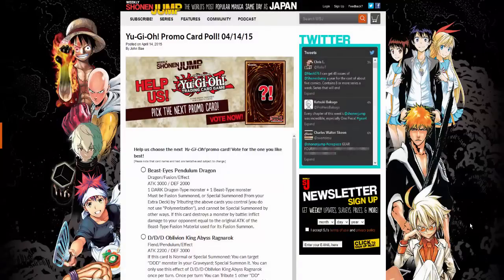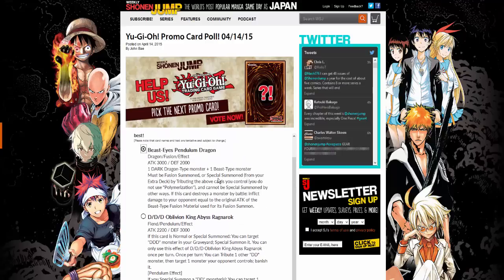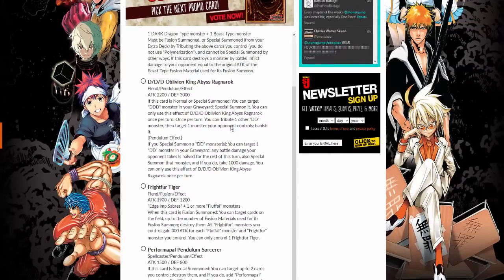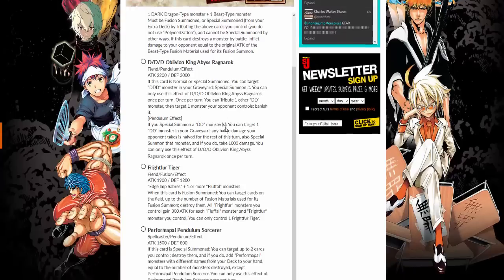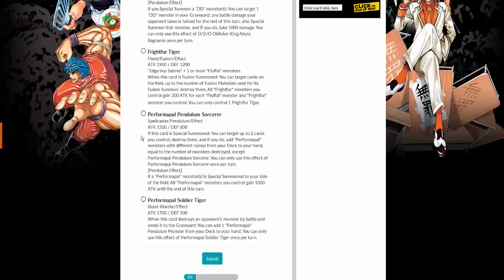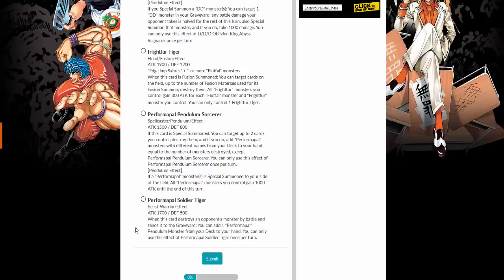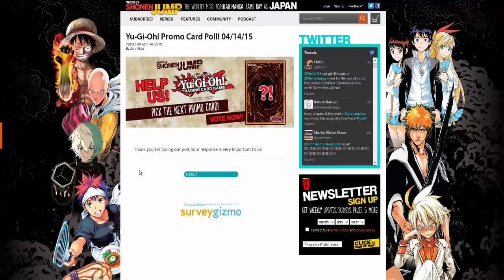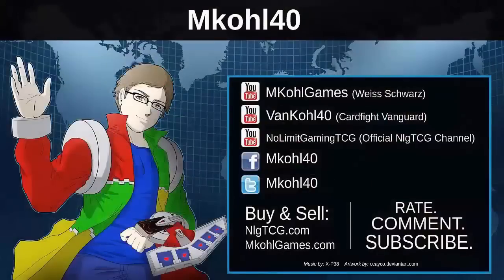Shonen Jump Alpha April 2015 Yugioh Card Vote Is Up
The Ebays:

Pojo.biz Message Board: Robbie

Skype: robbie-kohl